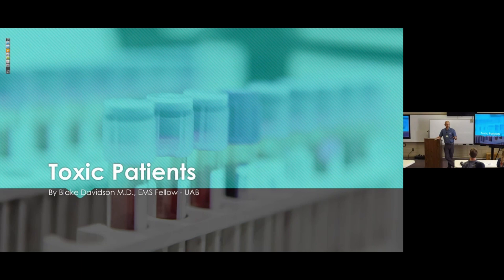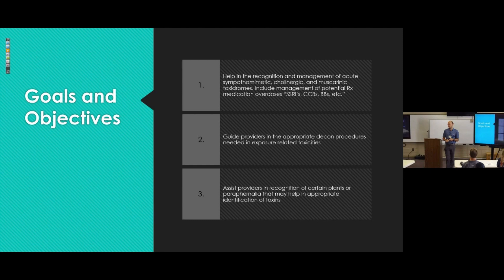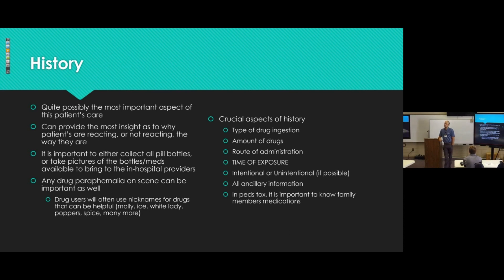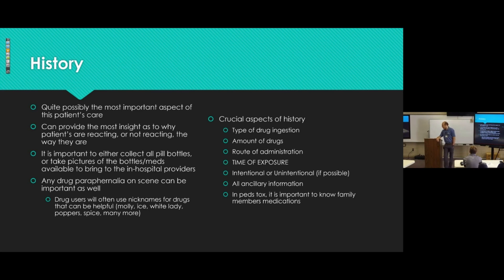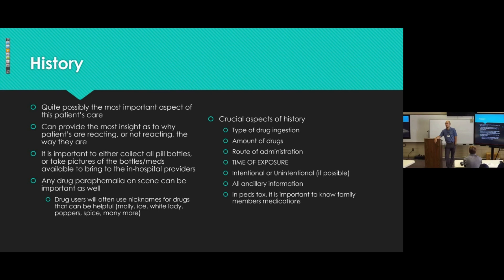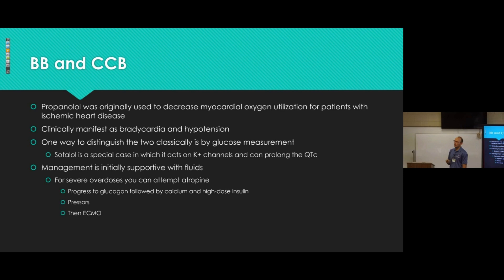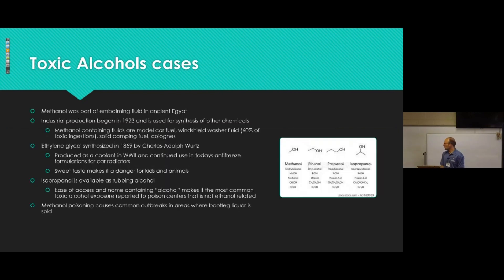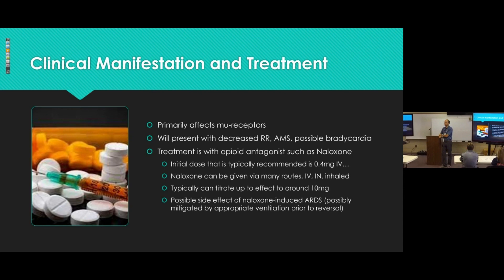Toxicology and Behavioral Emergencies Aug 10 2022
In this edition of Alabama EMS Challenge, Dr. Davidson delivers an intriguing lecture on toxicology followed by Dr. Willet-Caldwell presenting on behavioral emergencies.
ATTENTION: To record your attendance and for us to receive feedback, please complete the quiz at the following Every person (especially AL EMS Providers!) will receive 2 hours of distributive continuing education for this lecture. If you make a 100% on the quiz, then a certificate for 2 hours on continuing education will be automatically emailed to you!
ALASKA PROVIDERS: Please use the following link to receive continuing education credit from your state